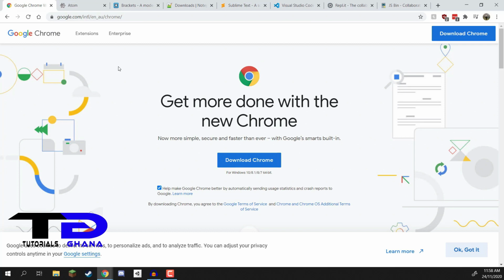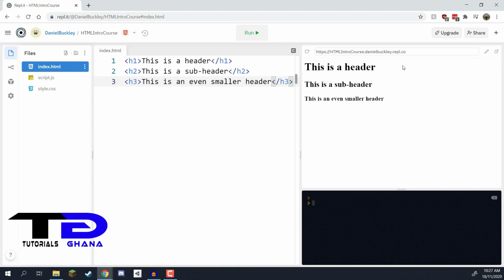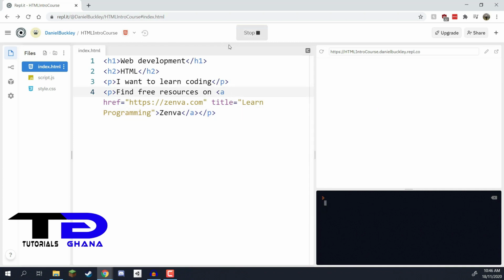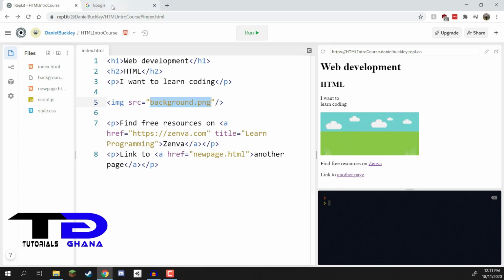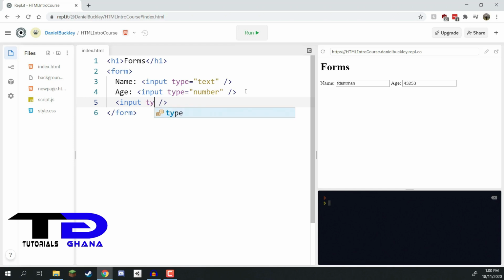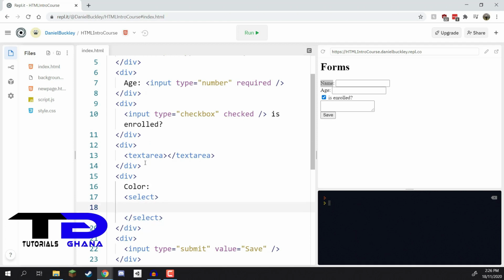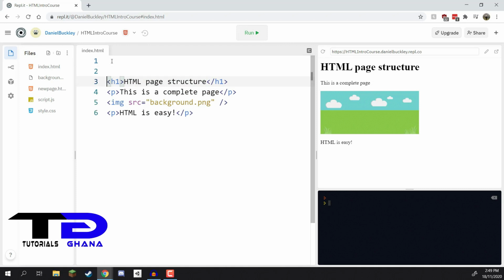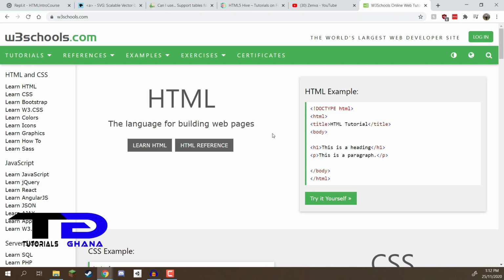Frontend Web Development Bootcamp Course (HTML,CSS)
In this full course, we learn how to build websites with HTML and CSS, and get started as a software engineer.

Additional Information:
This HTML CSS full course is a series of HTML CSS tutorials, teaching the major skills that we need to create complex websites. Each HTML CSS tutorial builds on a project and provides some HTML CSS exercises to practice what we learned. By the end, we'll learn the basics of web development and we'll be on our way to becoming a web developer and software engineer.